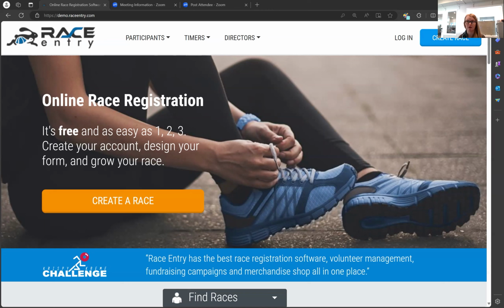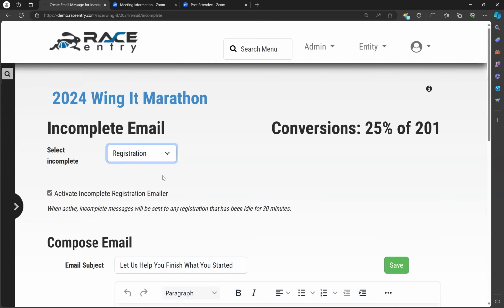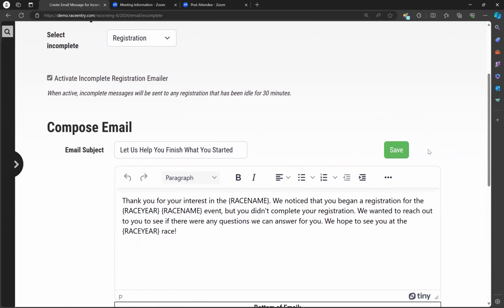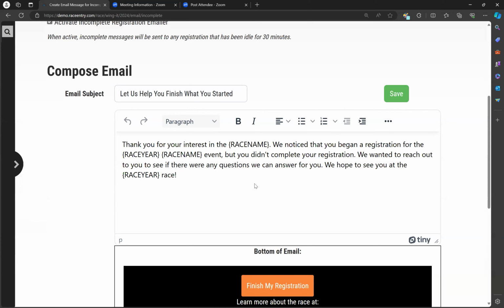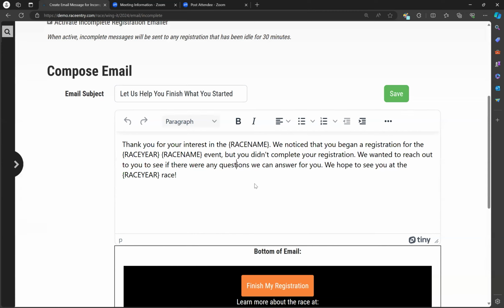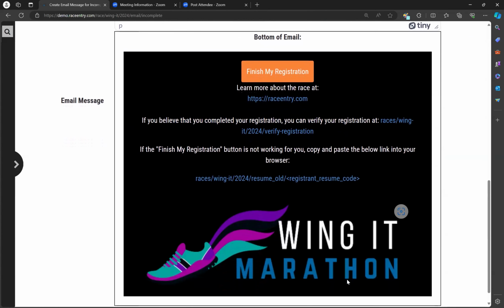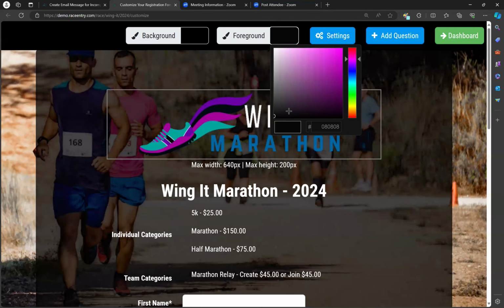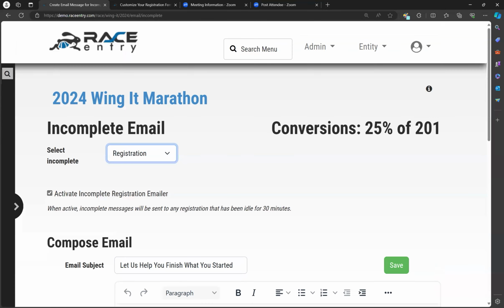Automate Email Reminders for Incomplete Registrations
Get more registrations completed by sending automatic email reminders.